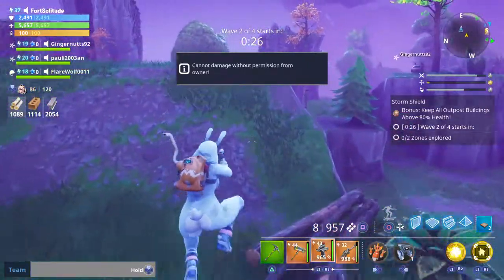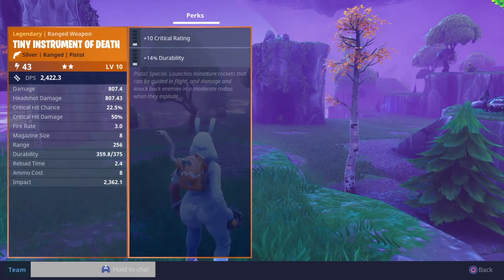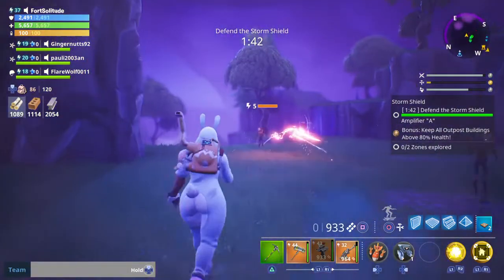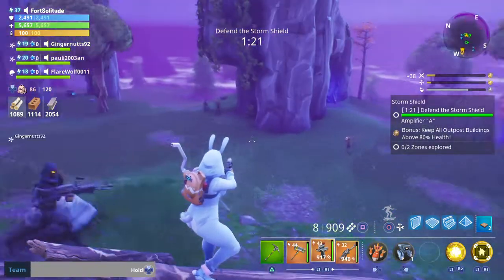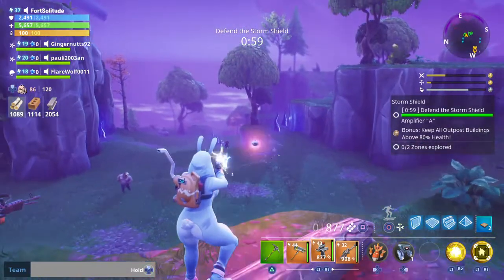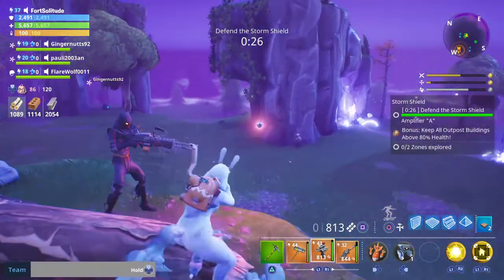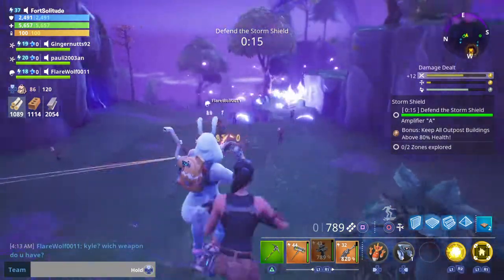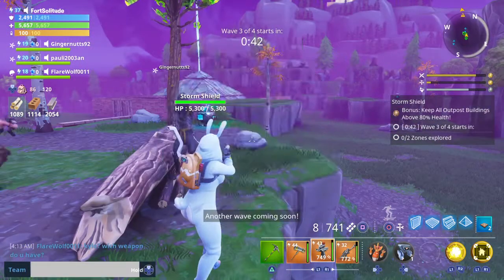New tiny instrument of death reveiw!Fortnite save the world